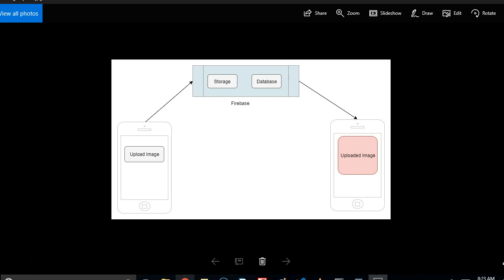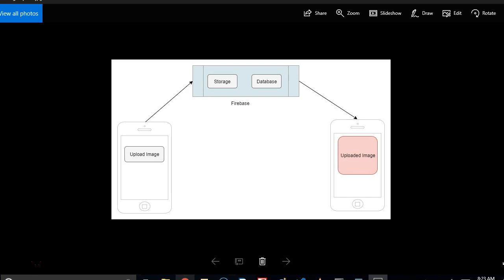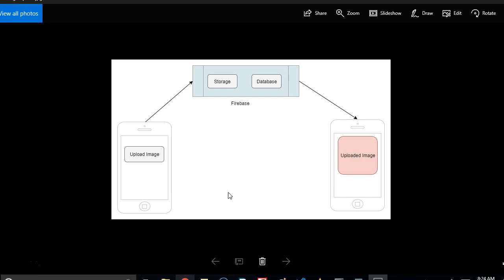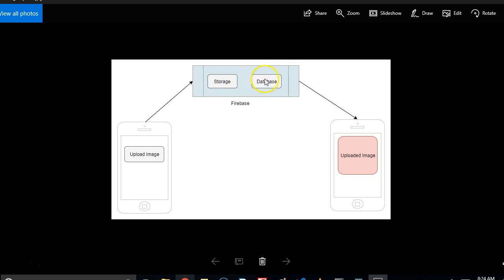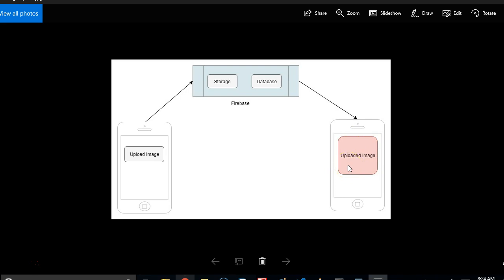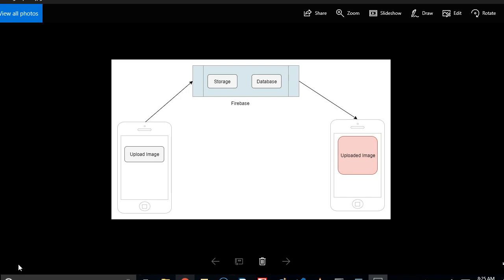Ionic 3 firebase tutorial 1 introduction - user login, user logout and image upload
Link to the source codes for this project : (don't forget to star it)

Ionic 3 and Firebase are the two best combinations for building a full android and iOS app very easily. In this video tutorial series, we will be covering all the fundamentals of ionic tutorial, firebase tutorial, angular 4 tutorial, typescript tutorial and generally how to build an android app